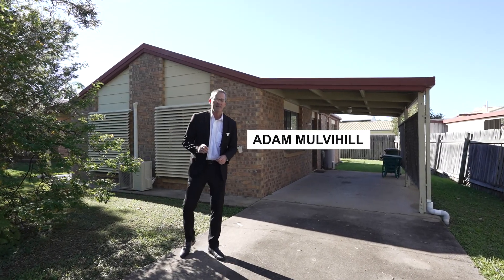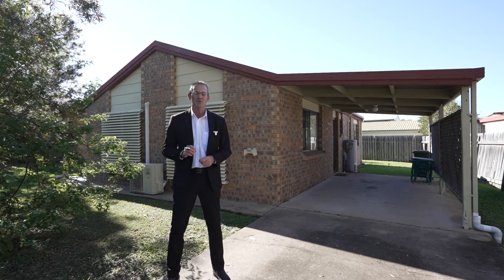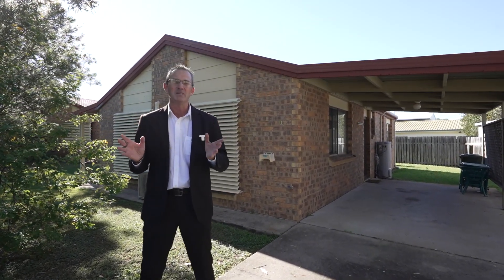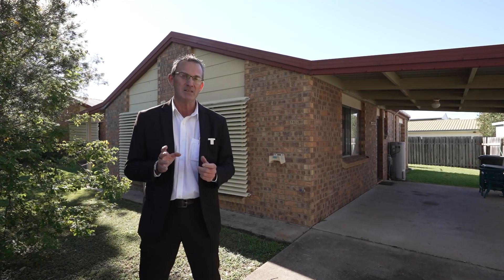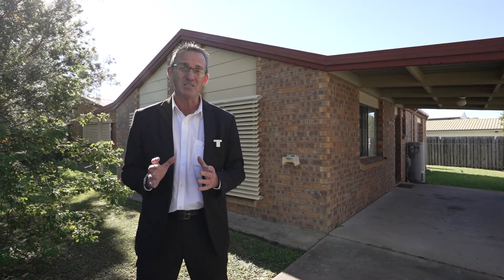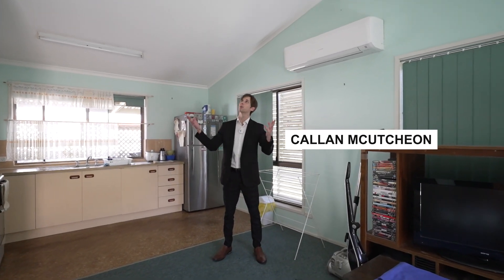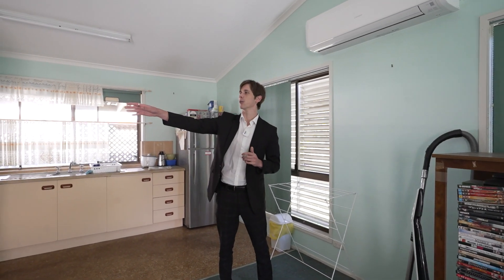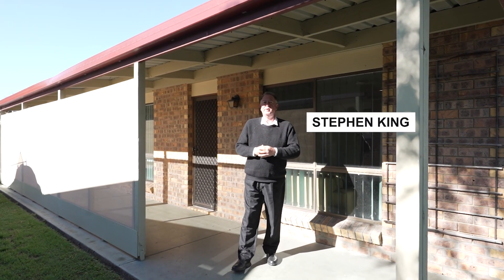10/82 Miller St, Urangan QLD 4655